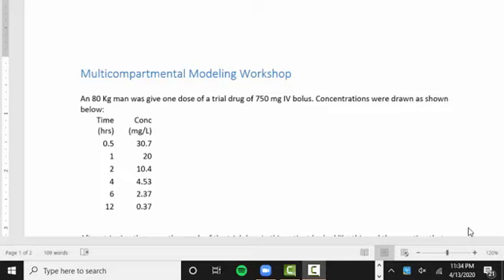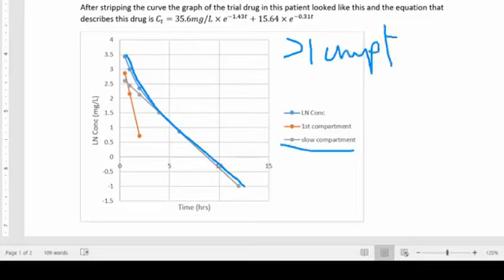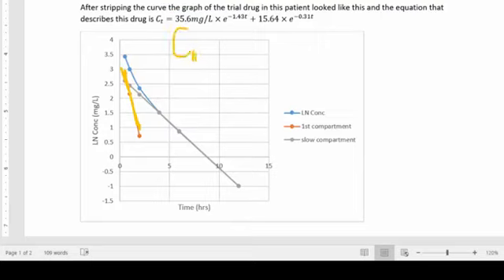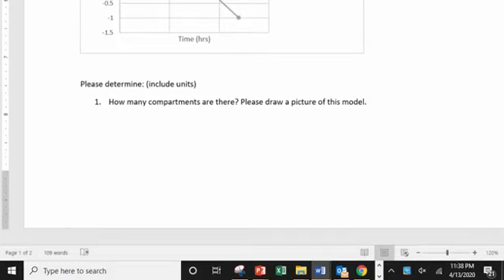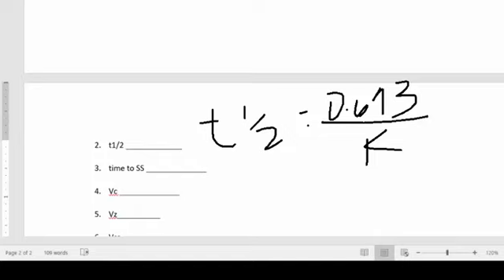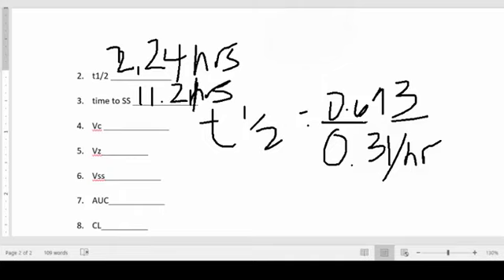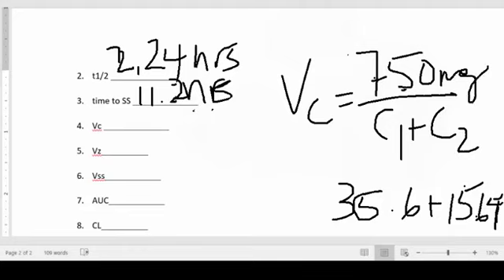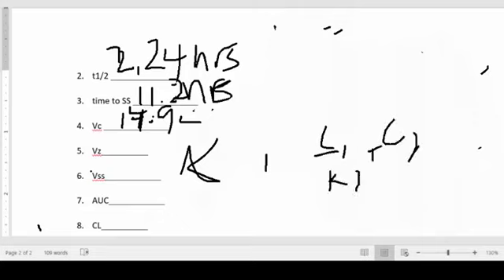multicomp workshop part 1